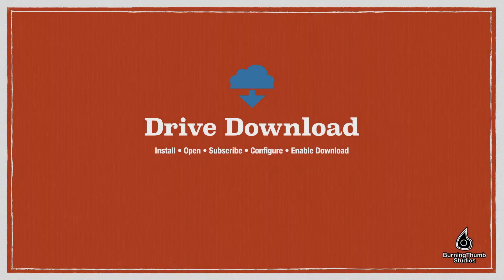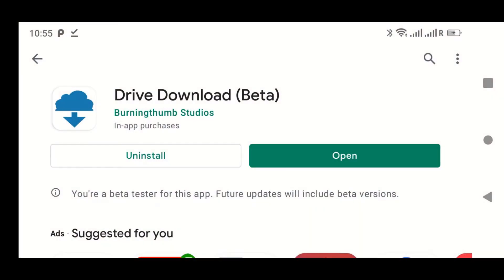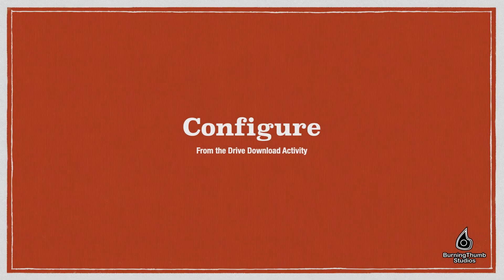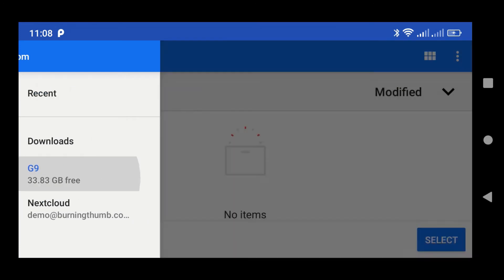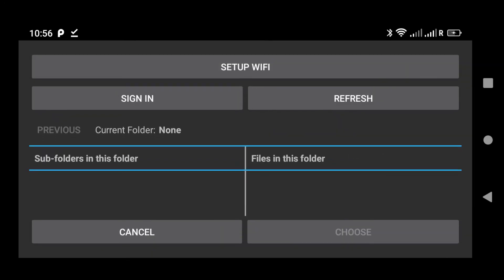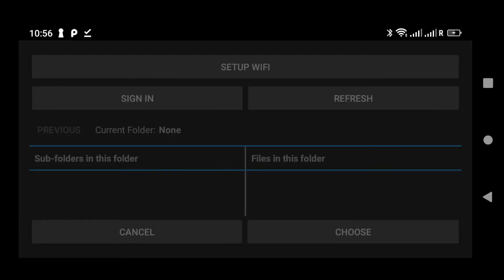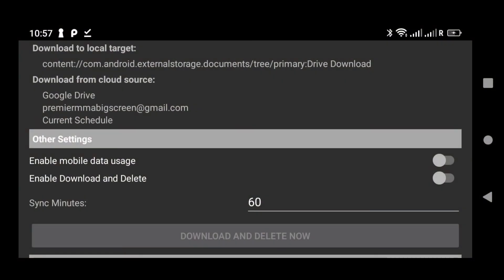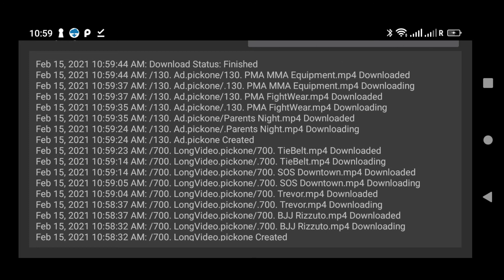Getting Started with Drive Download | Automatically download to any Android device from the Cloud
In this video you’ll learn how to use Drive Download, an automatic File Download app to automatically download files to your Android phone from the Cloud.

It’s easy to connect your phone to your laptop and download files to your phone, right? But what if your phone would just download them automatically …

This video shows you how to install and configure Drive Download so you can automatically download from the Cloud to your Android device. Drive Download makes it easy to remotely update the files on your Android TV, TV Box, Android tablet or Android phone. Update a Folder on your Cloud Drive with movies, music, audiobooks, epubs or any other type of file and Drive Download will automatically download them to your Android TV, TV Box, tablet or phone.

It will even download files to a USB Stick or SD Card used with an Android TV. Drive download is designed to run seamlessly on a scheduled, regular basis so that you can keep your Devices in sync with the Cloud Device automatically. Just set an update schedule and Drive download will automatically check for updates and update your Android device or devices.

File synchronization (file syncing) in computing is the process of updating the data in one or more locations using certain rules – two-way peer-to-peer file sync, one-way backup to the cloud or one-way download from the cloud (mirror). Drive Download is a one-way file synchronization download from the cloud app where you control the data in a folder in the cloud and Drive Download automatically downloads it to one or many devices, checking regularly and updating any changed files.

This is a simple way to download new audiobooks to your phone, download movies to your Android TV or download instructional videos to your tablet without needing to plug the devices together or to do manual file transfers. And because you manage the files in the Cloud on your laptop or desktop, it’s easy to add or delete files. Just add or delete files in the source file on your laptop and the files will automatically be updated on your phone, Android TV or tablet.

Here’s what you do:
1. Set up a Source folder in the cloud.
2. Configure your device with the Source folder location and a Target folder location on your device to download to.
Drive Download will now regularly check the Source folder and download any changes to your device.

🔥 REMOTELY AND AUTOMATICALLY DOWNLOAD TO YOUR ANDROID PHONE
Automatically download to your Android device.